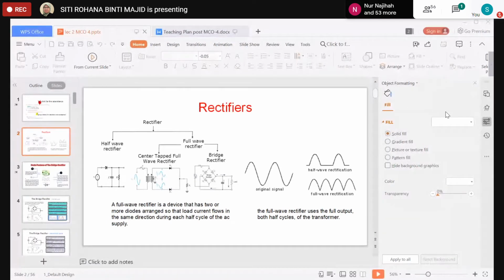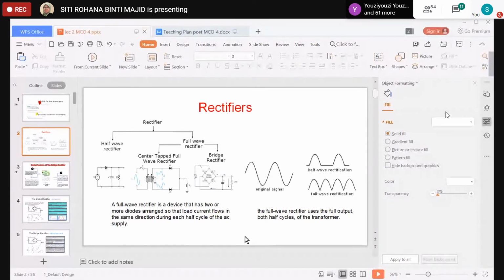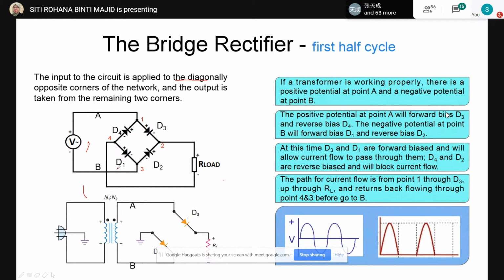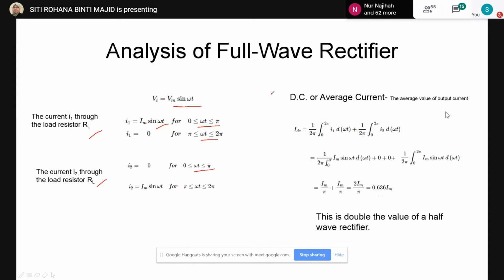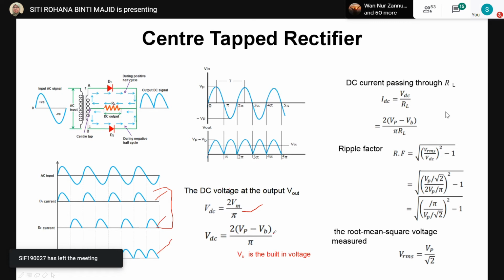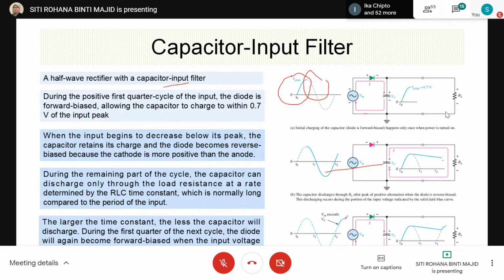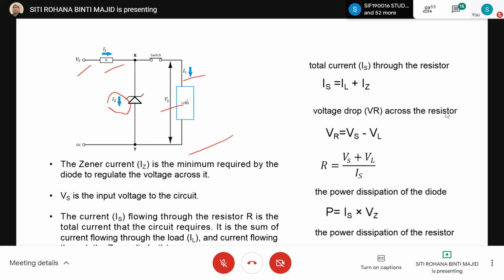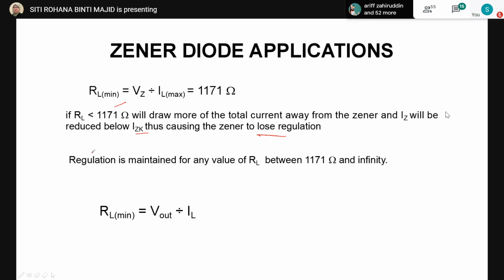ELECTRONICS - Rectifier 060520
Online class via Meet
Electronics